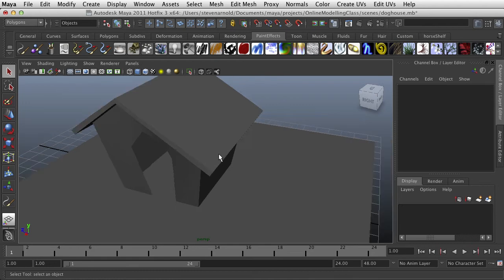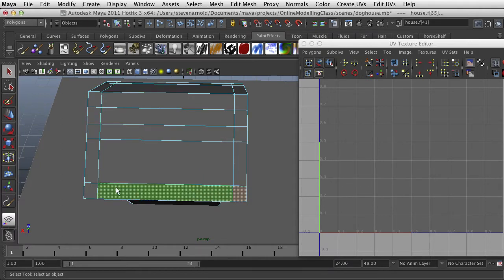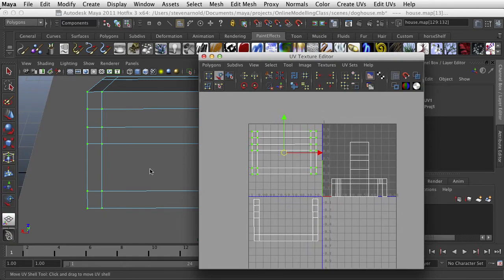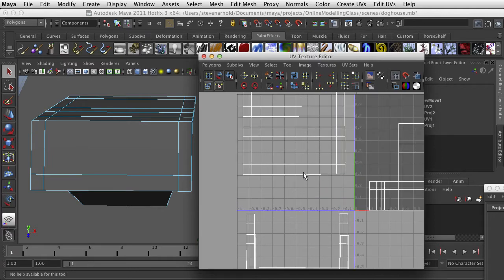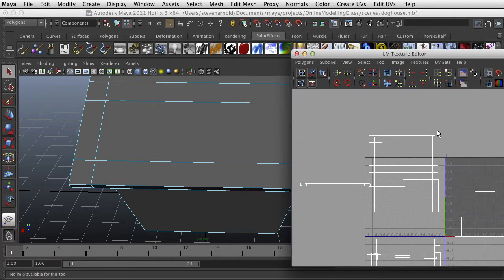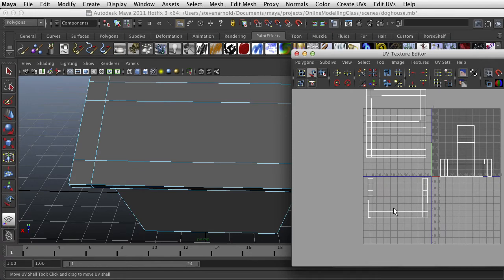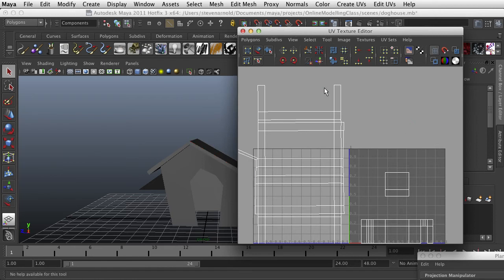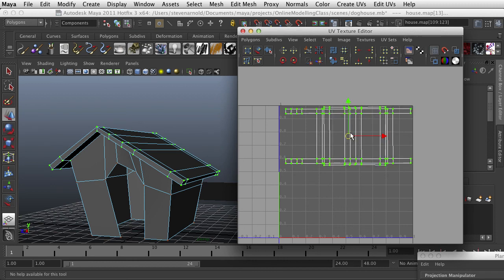Week11 Assignment - (1/3) Creating UV Layout